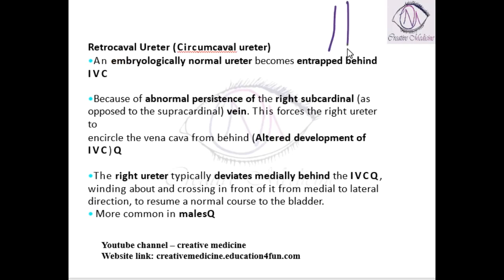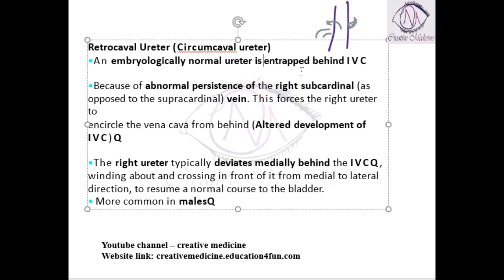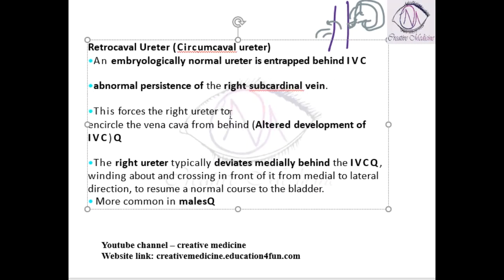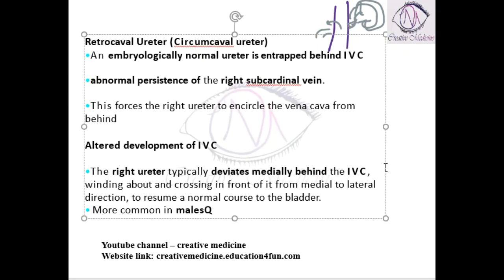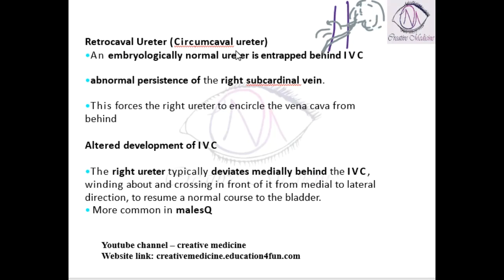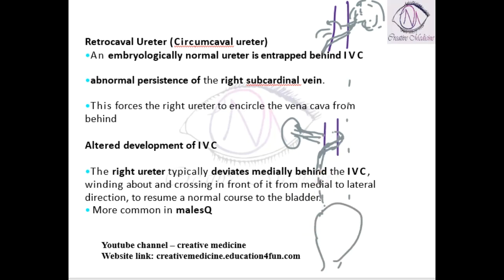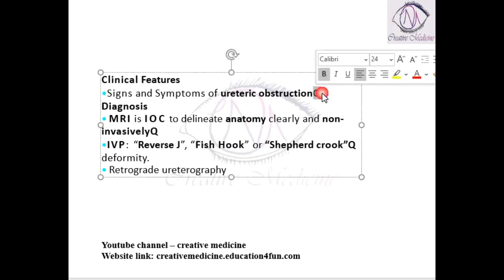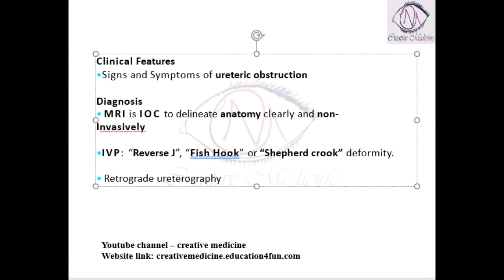Lec 1 Retrocaval Ureter